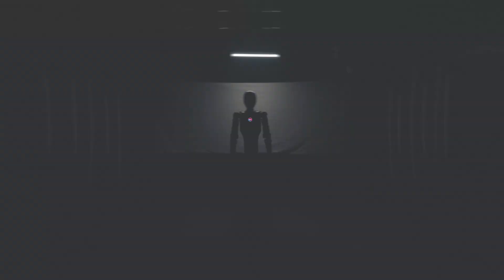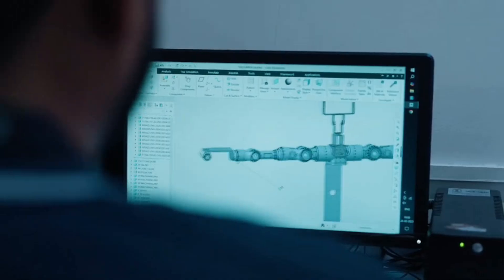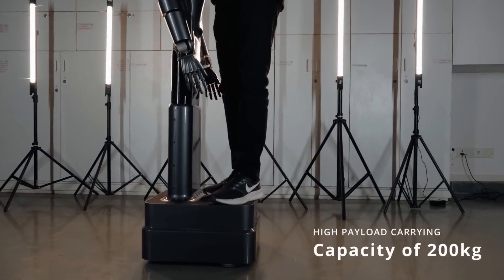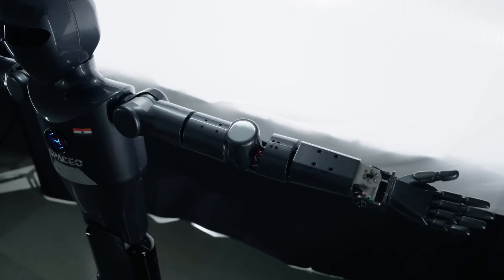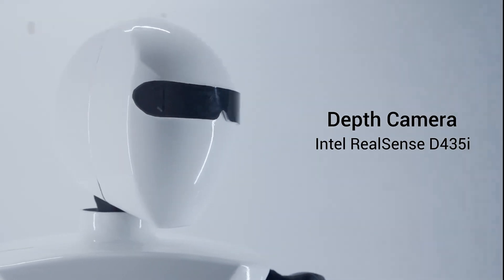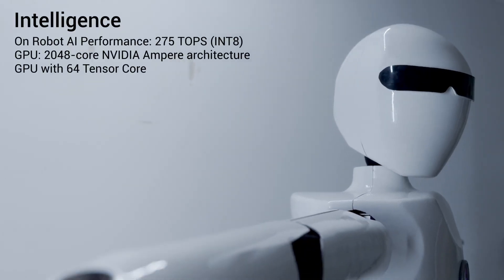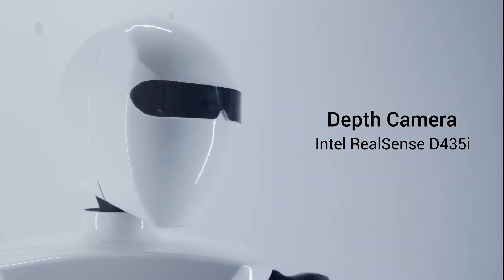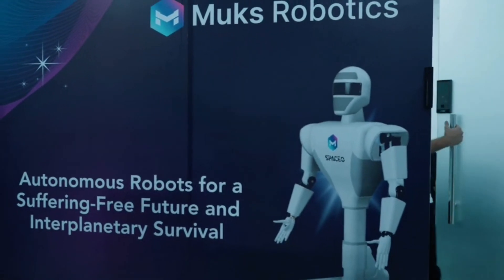Features of India's First Industrial Robot Spaceo from Muks Robotics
Features of India's First Industrial Robot Spaceo from Muks Robotics. Discover Spaceo, the advanced industrial humanoid robot developed by Muks Robotics in India. Designed to revolutionize automation, Spaceo combines AI intelligence with human-like precision to perform heavy-duty tasks in manufacturing, logistics, and healthcare.

With a 200 kg payload capacity, 7 degrees of freedom in its arms, and dynamic waist rotation, Spaceo is built for strength and flexibility. Its FusionMax Omni-Modal AI enables real-time and offline processing, ensuring seamless operation even in low-connectivity environments.

Key features of Spaceo include autonomous navigation, obstacle detection, multilingual communication, and continuous learning capabilities. Whether it’s assembling products, moving goods in warehouses, or assisting in healthcare, Spaceo adapts to complex tasks with ease.

Join us as we explore how Spaceo is shaping the future of industrial automation. Could this be the robot that transforms your industry? Watch now to find out!